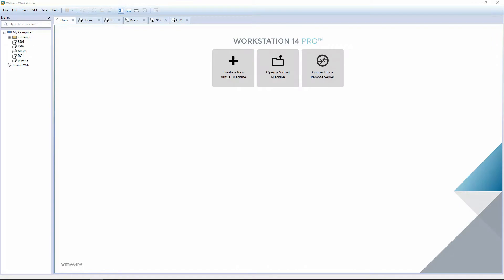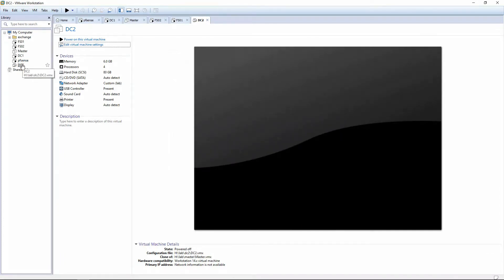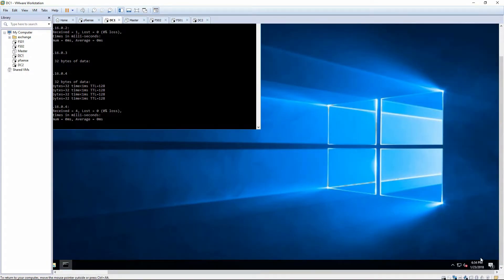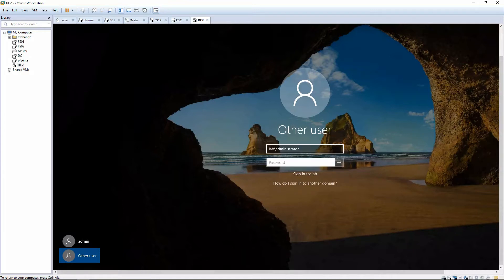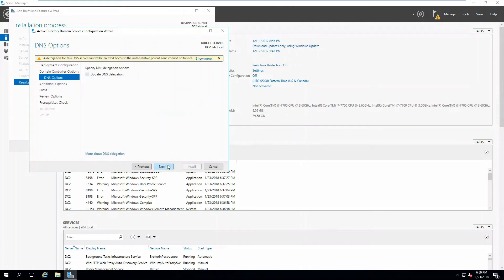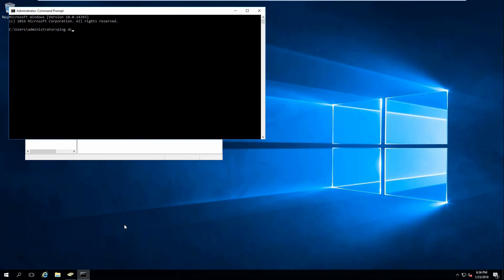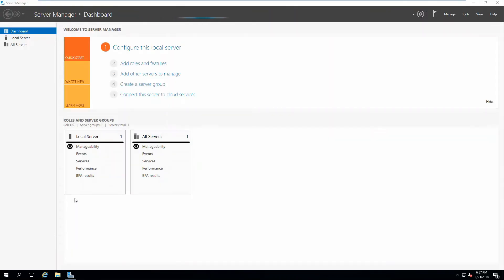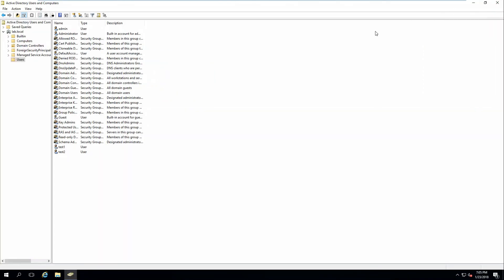Installing & Configuring Windows Server 2016 Part 6 Additional Domain Controller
Installing and Configuring Windows Server 2016 - Part 6 - Additional Domain Controller